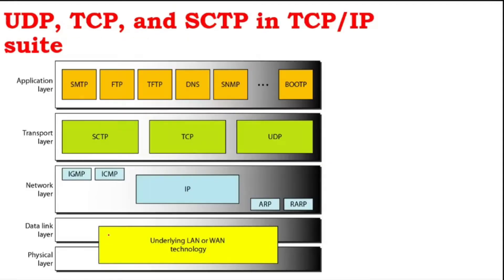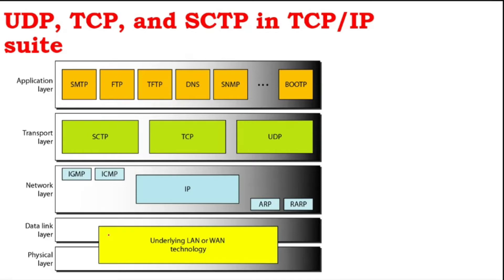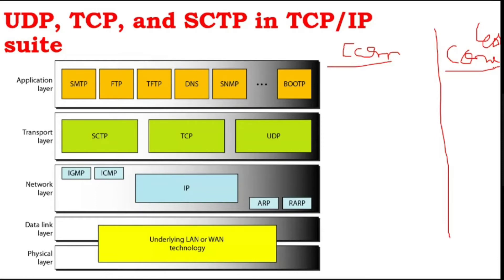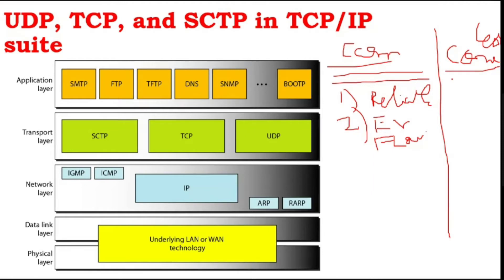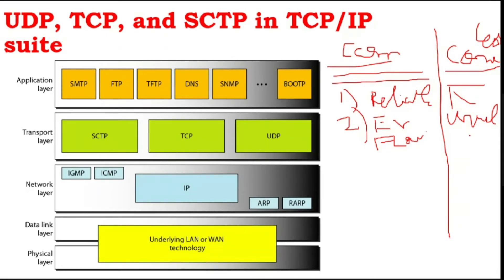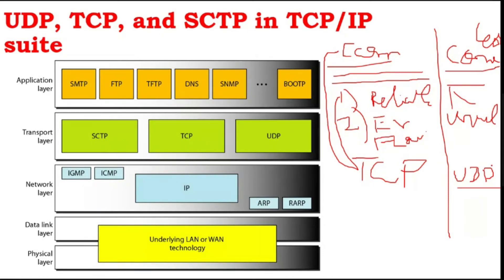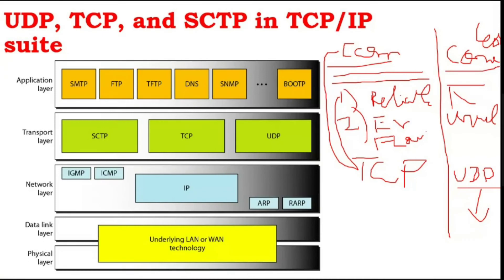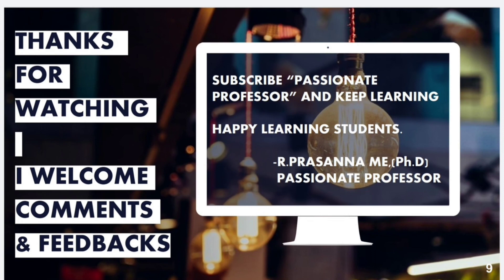TCS Vs UDP - Basics and logical difference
EC 8551 - COMMUNICATION NETWORKS - UNIT IV

2017 - REGULATION - ANNA UNIVERSITY